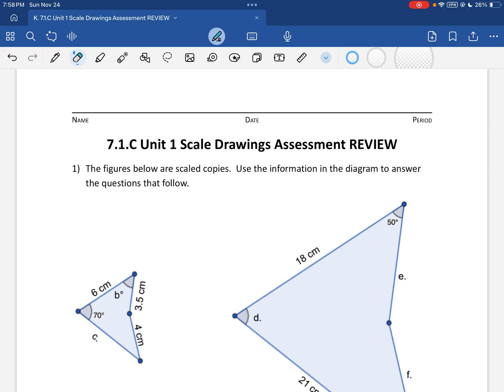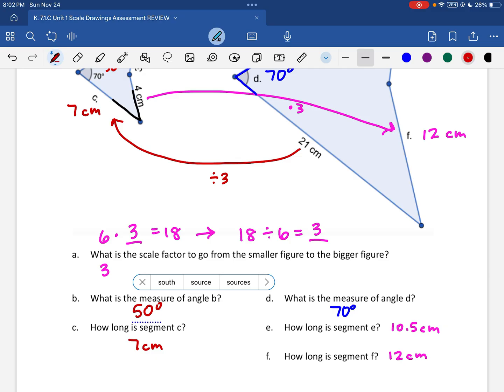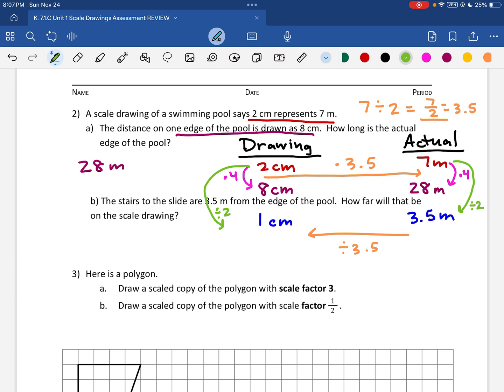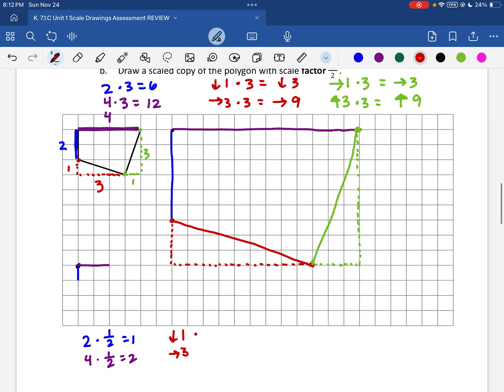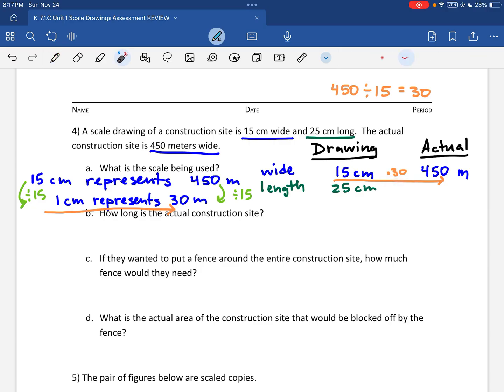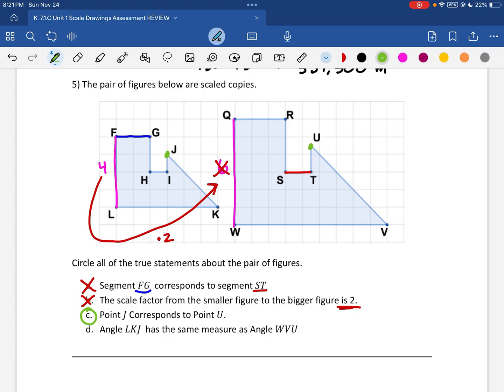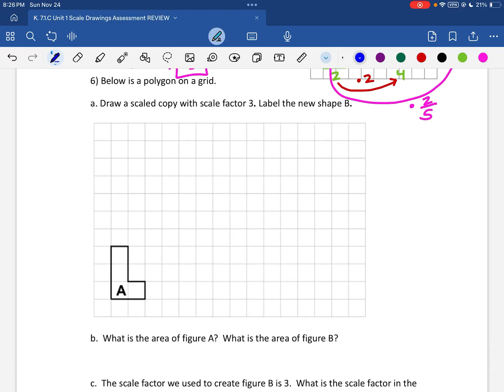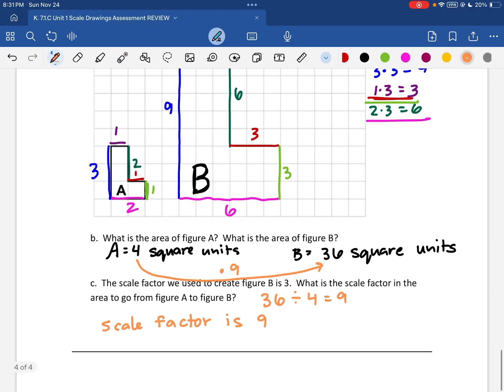Scale Drawings Assessment Review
Review of Scale Drawings including Scaled Copies, Scale Factor and Scale on a Scale Drawing.